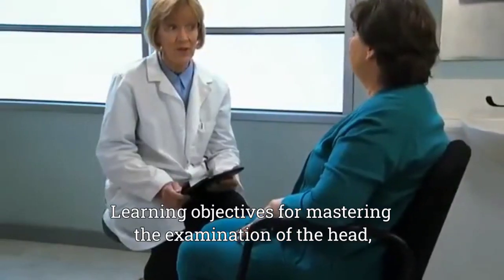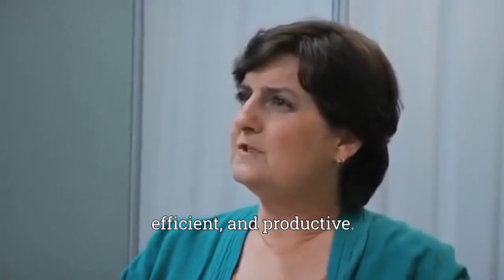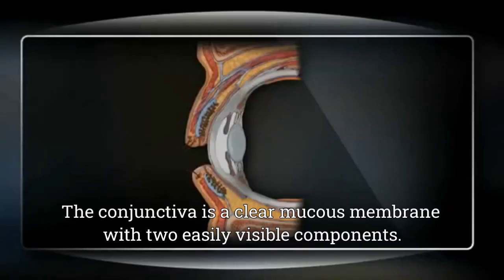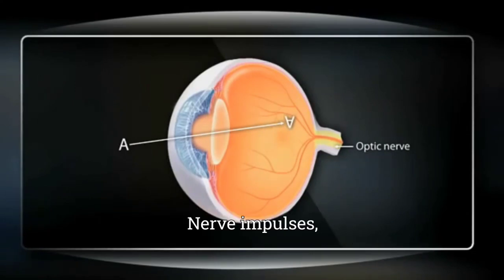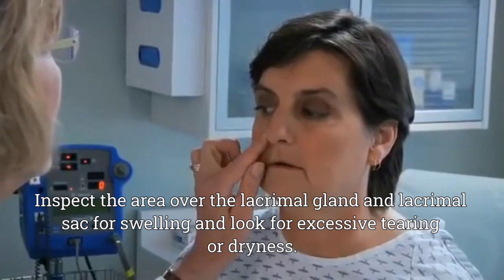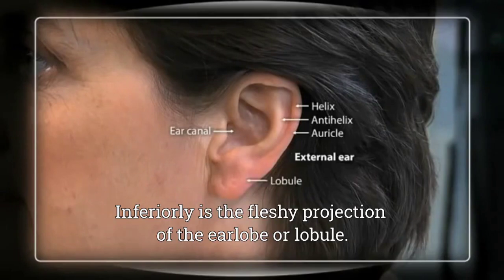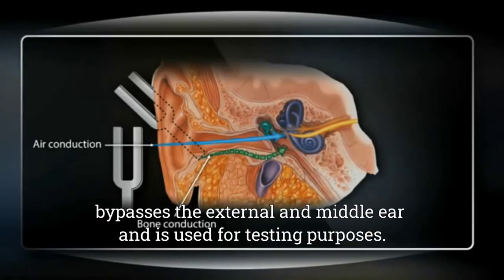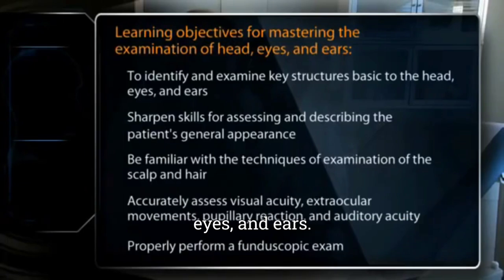Macleod's Physical Examination Head, Eyes and Ears Assessment OSCE Guide 2016